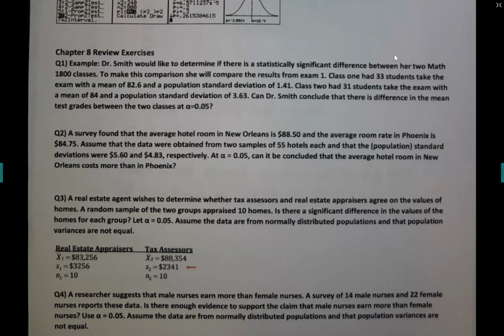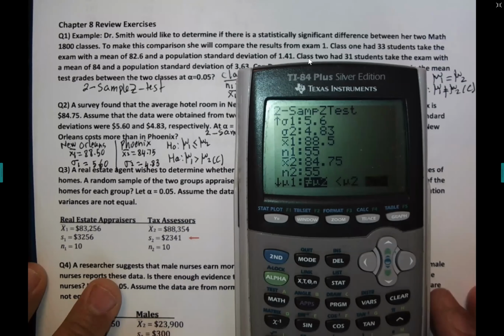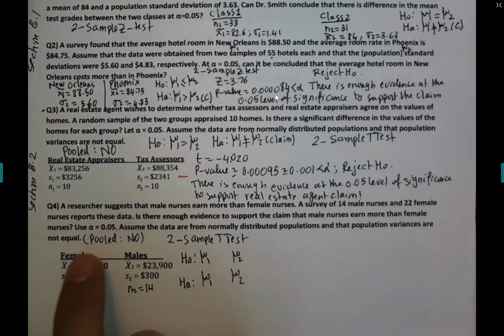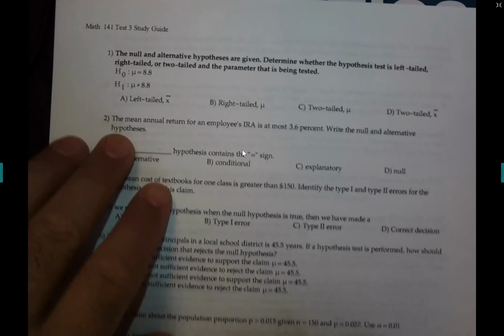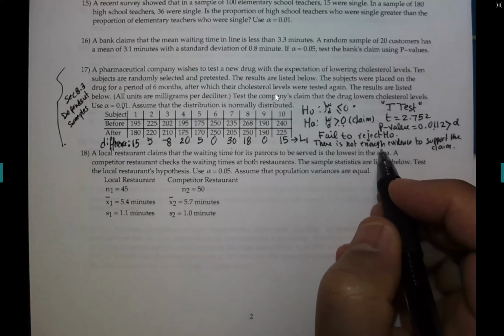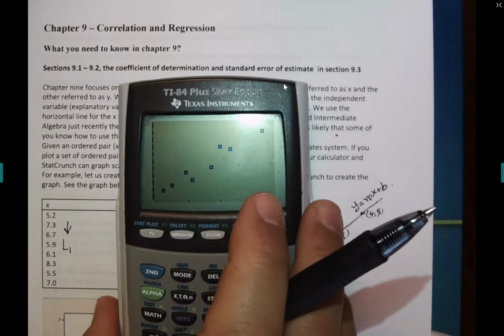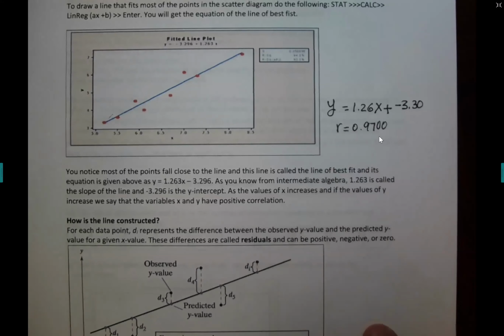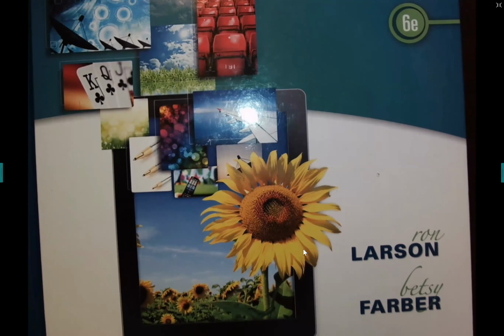Chapter 8 review - sec 9.1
Testing the difference between two means and two proportions